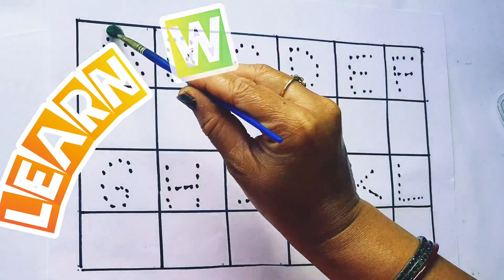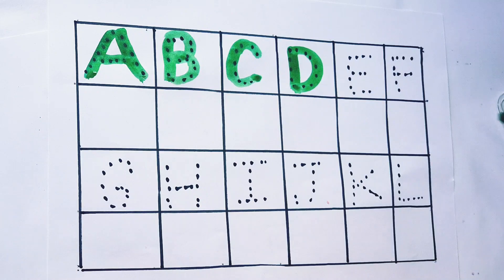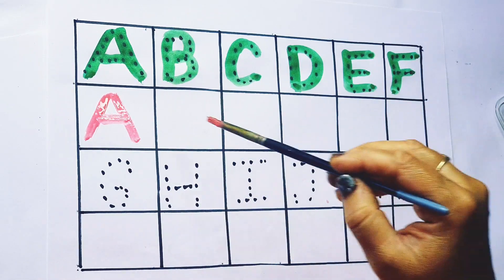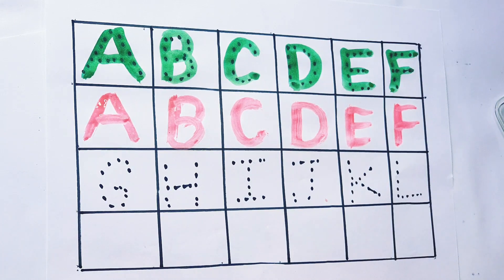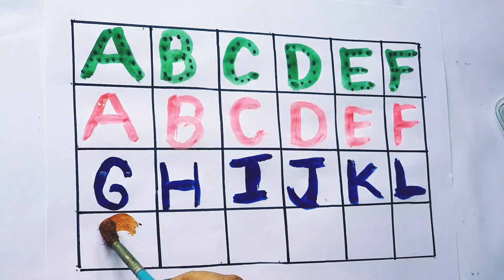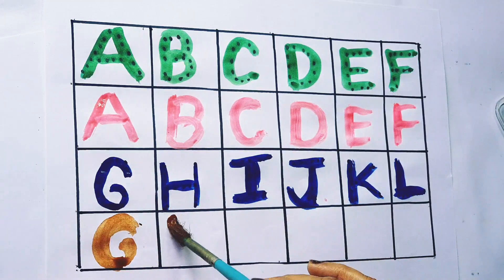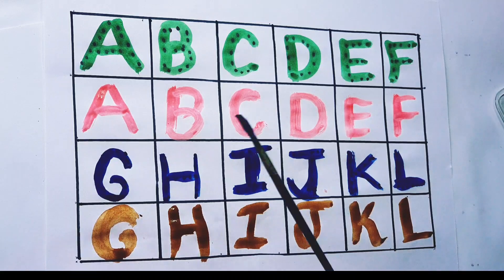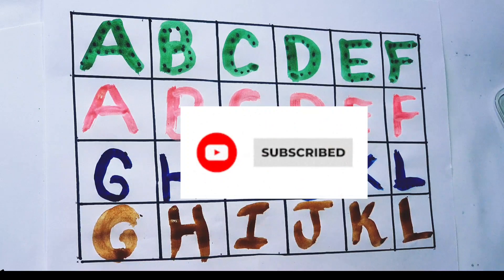Learn ABCD Alphabets and numbers counting 123.Shapes for kids and Toddlers.ABC phonics song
abcdabcd
abcd
abc
123countingabcdsongabcdsong
abcabc
abc
abcLearn ABCD Alphabets and numbers counting 123.Shapes for kids and Toddlers.ABC phonics song
Learn ABCD Alphabets and numbers counting 123.Shapes for kids and Toddlers.ABC phonics abc
abc
abc song
abcd
english alphabet
alphabet for kids
abc alphabet
alphabet songs
alphabet sounds
toddler songs
toddler learning